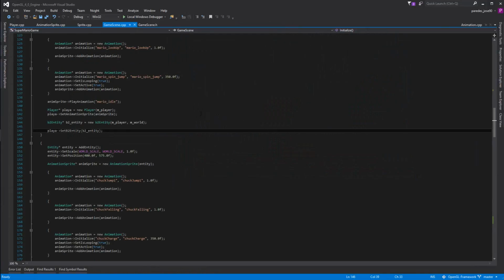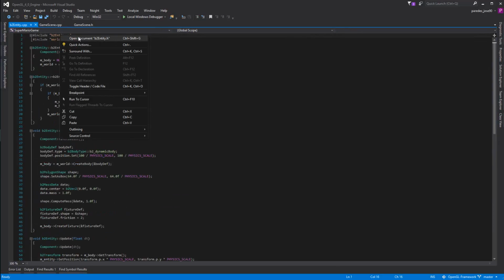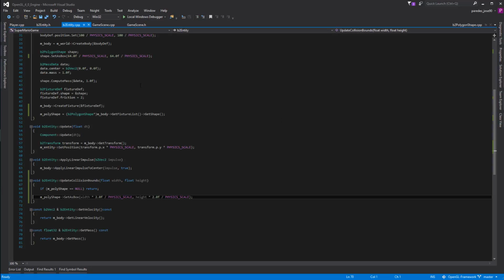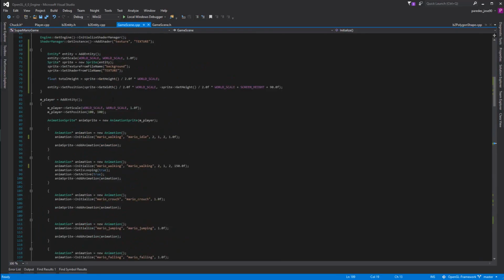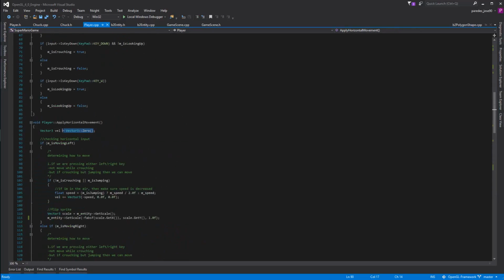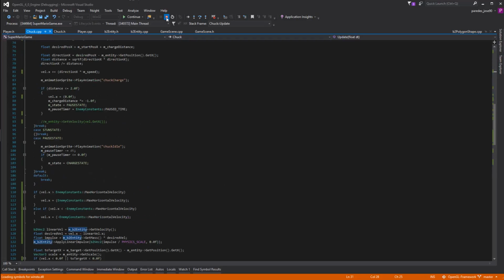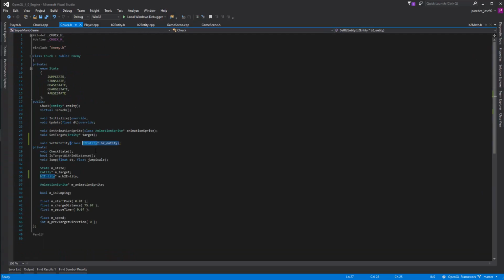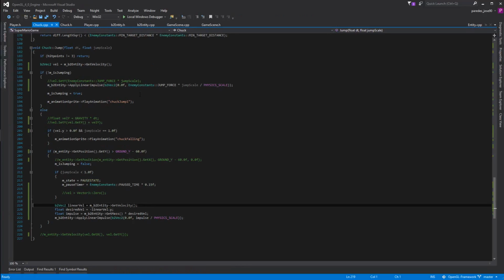Let's Make A Mario Game Part 18 | Alpha Blending!